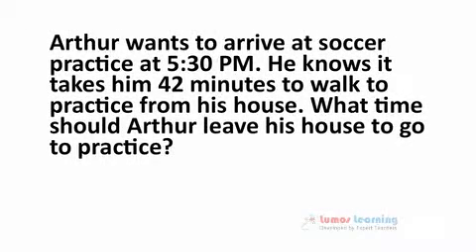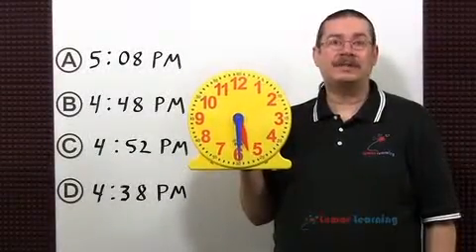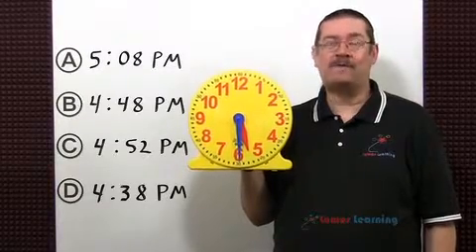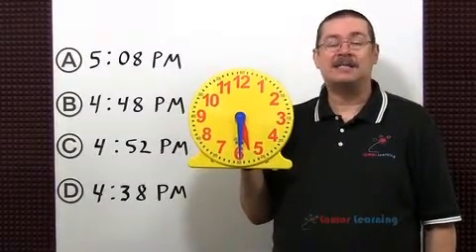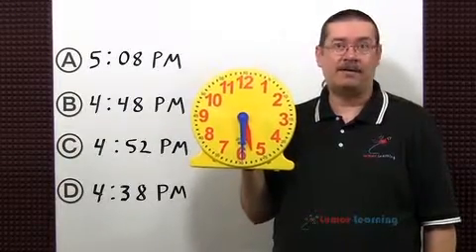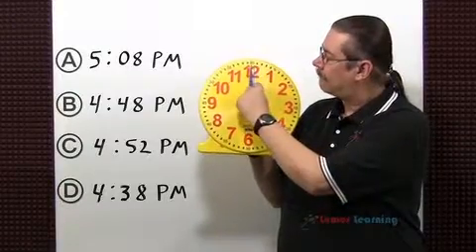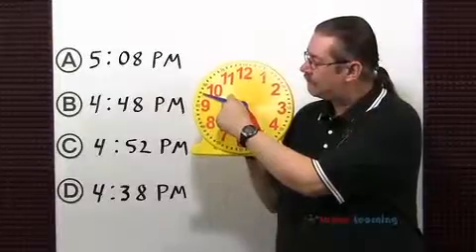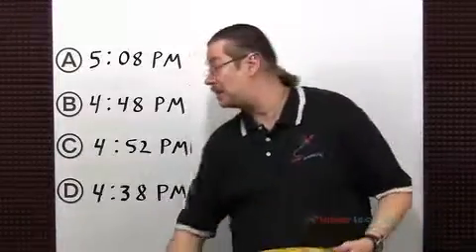4.MD.2 - Understanding Measurement Problems(Grade 4 math)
In this video, fourth grade students learn about measurement problems

4.MD.2-Standard description : Use the four operations to solve word problems involving distances, intervals of time, liquid volumes, masses of objects, and money, including problems involving simple fractions or decimals, and problems that require expressing measurements given in a larger unit in terms of a smaller unit. Represent measurement quantities using diagrams such as number line diagrams that feature a measurement scale.